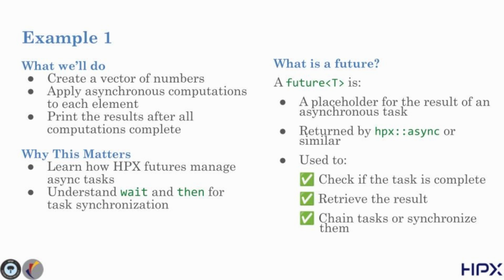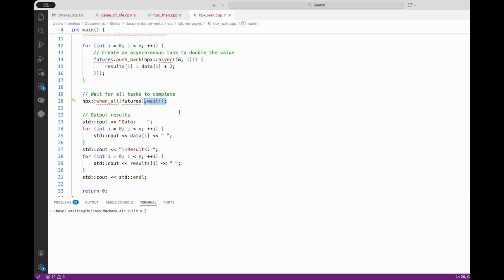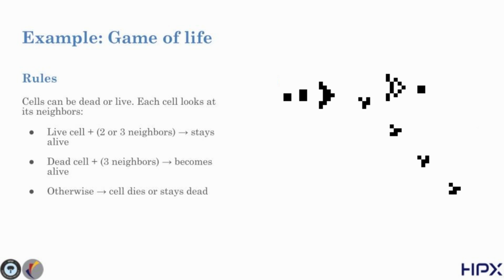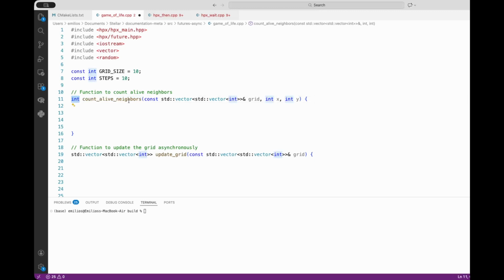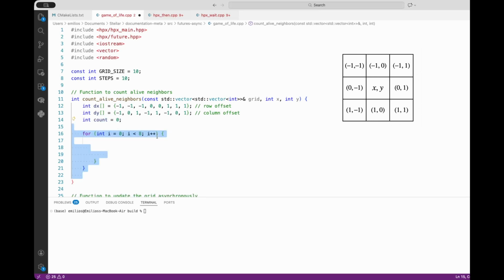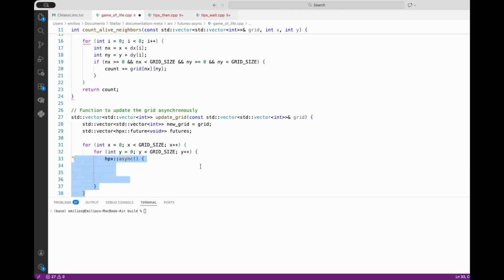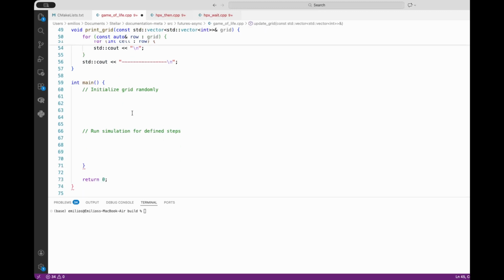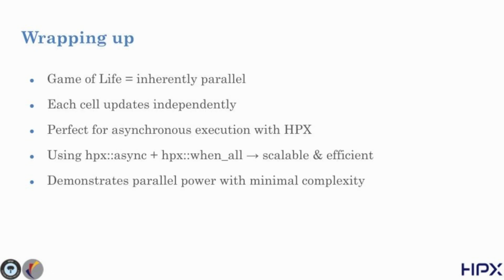HPX Tutorial: Futures & async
This tutorial explores HPX capabilities in asynchronous programming, detailing how futures and async functionalities can be utilized to write efficient, non-blocking code. It begins by defining HPX futures as objects acting as placeholders for asynchronous computation results, demonstrating these concepts through a basic example of applying asynchronous operations to a number vector. The video guides viewers through the practical use of hpx::async to launch lightweight tasks and hpx::when_all for synchronization, ensuring tasks complete before results are processed. The lesson culminates in a comprehensive implementation of Conway's Game of Life, illustrating how to parallelize complex grid simulations by executing independent cell updates asynchronously, demonstrating the scalability and simplicity of parallel computing with HPX.